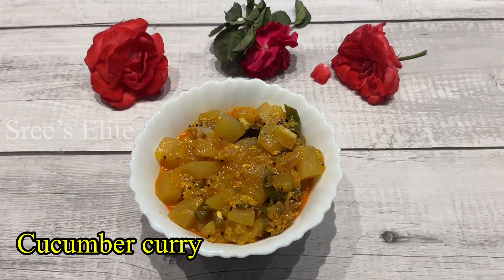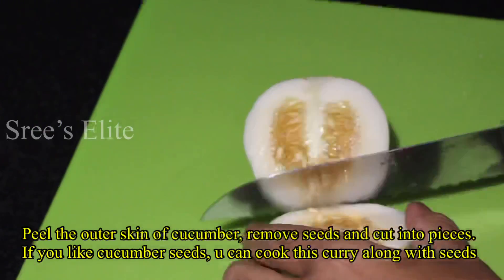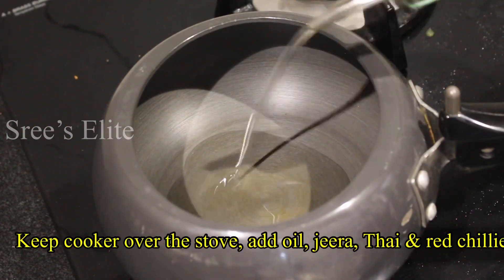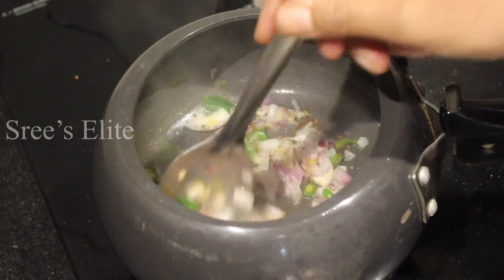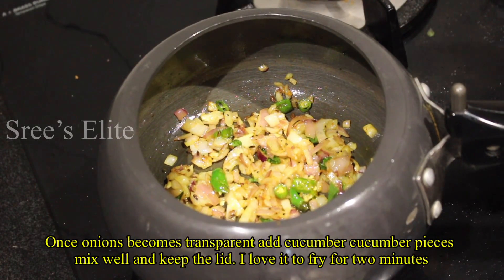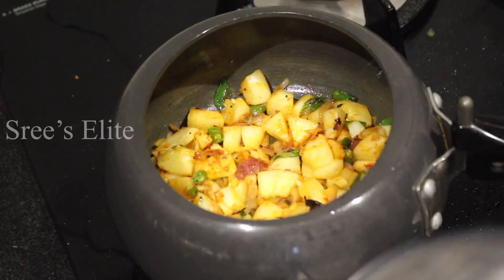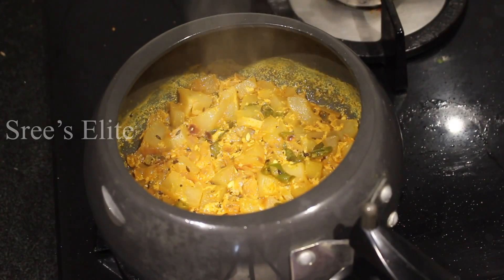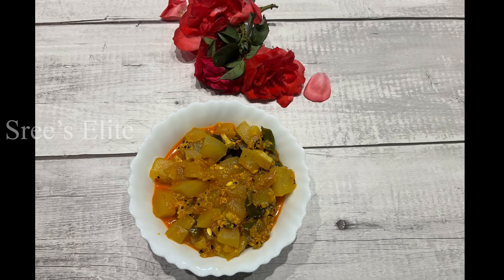Cucumber curry ||traditional and easy making cucumber curry ||సింపుల్ & సులువుగా చేసుకునే దోసకాయ కూర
Cucumber curry || simple and easy making cucumber curry || సింపుల్ & సులువుగా చేసుకునే దోసకాయ కూర

Cucumber - 1
Onion - 1
Chilli powder- 1/2 spoon
Tempering seeds
Curry leaves - 1 stem

Peel the outer layer of cucumber and cut into pieces. Keep the cooker on the stove, add oil, tempering seeds.  Once it starts splutter, Then add onions and green chillies allow it to fry.  Once onions got transparent, add cucumber pieces, keep the lid and allow it to fry for two minutes.  Then add salt & red chilli powder.  Finally add one cup milk and keep the lid and cook for 2 whistles.  Curry is ready to serve.

cucumbercurry milk cucumber cucumbercurrywithmilk cucumbercurryincooker# easymakingcucumbercurry